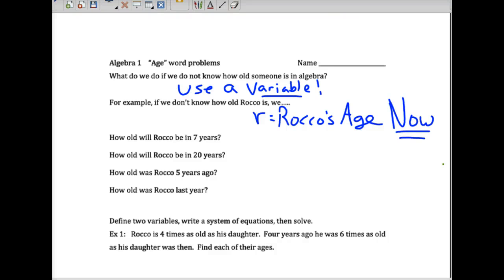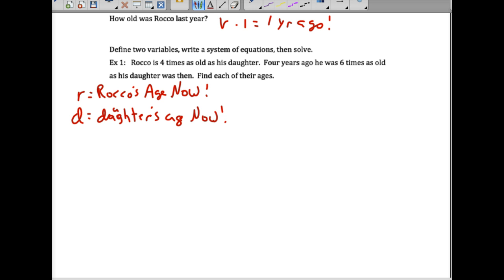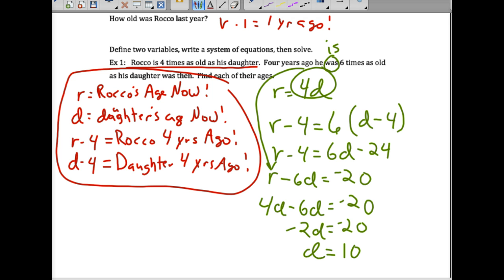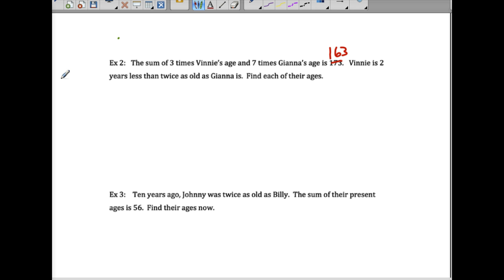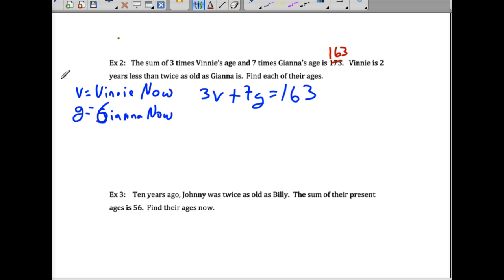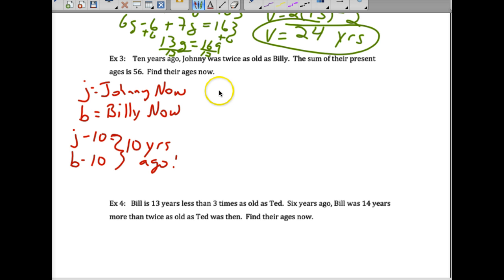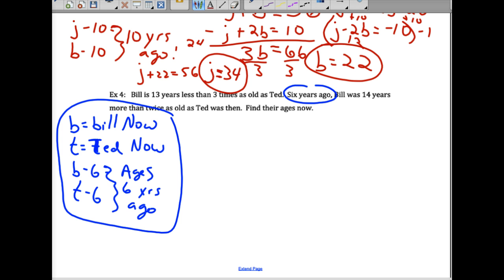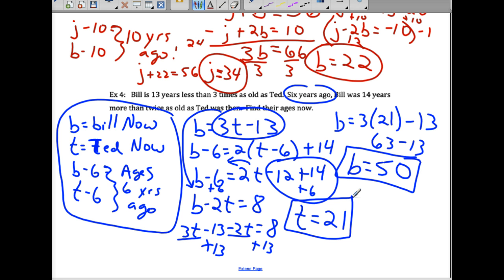A1.Ch. 6 "Age" word problems.Panc